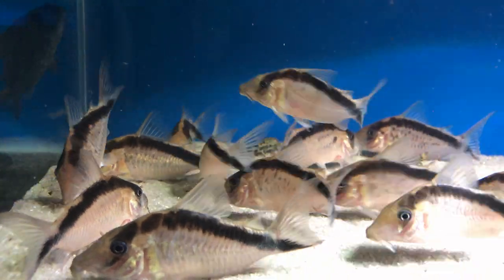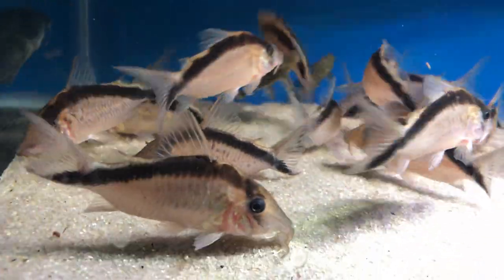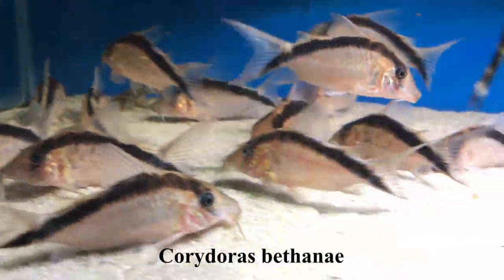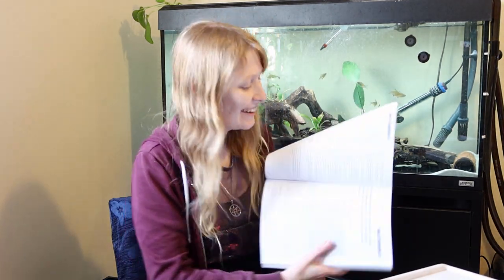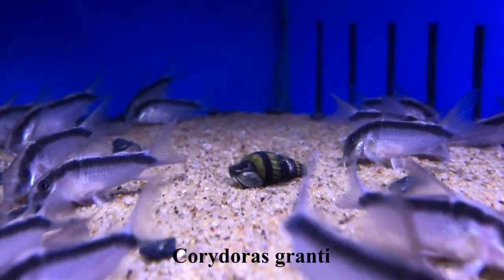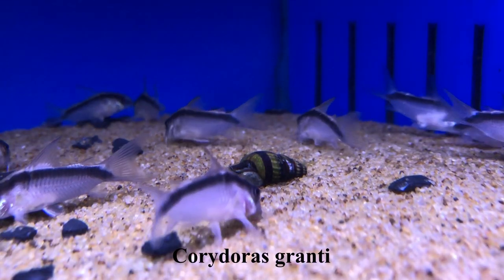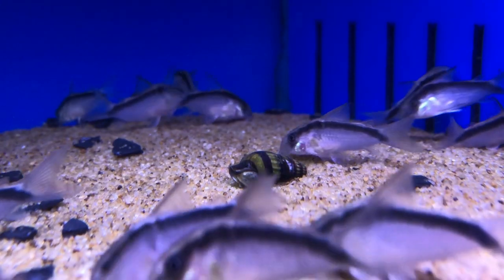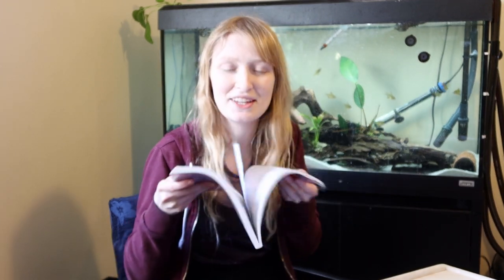I helped describe a new species! ~ Corydoras bethanae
Corydoras bethanae is a new species of Cory, a tropical fish genus from Peru. These can be found in the aquarium trade and a few people keep them in their fish tanks.
I'm so thankful and grateful for my involvement in the project.
Diagnosis of the species not in a paper You'll just need to Google Translate.